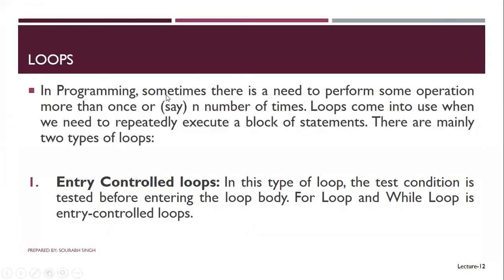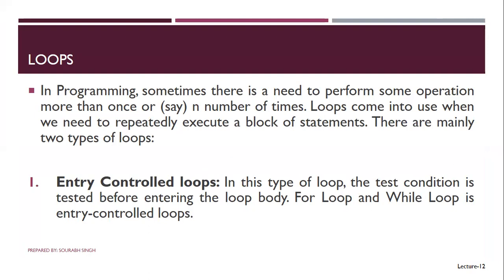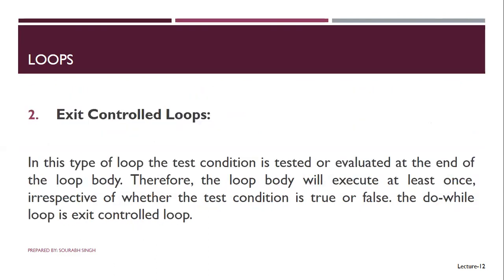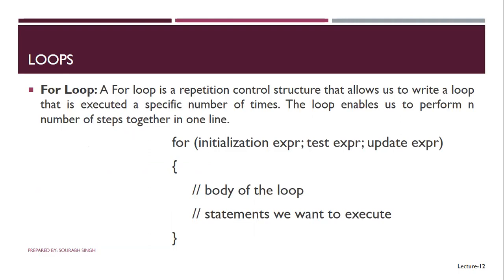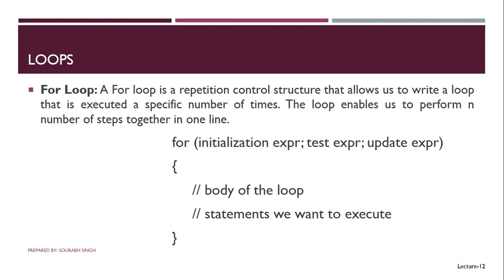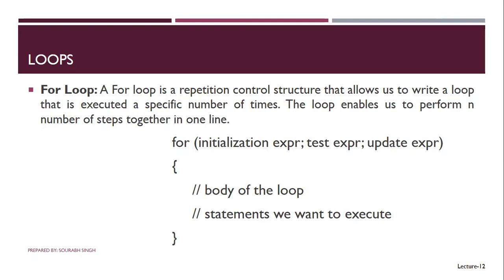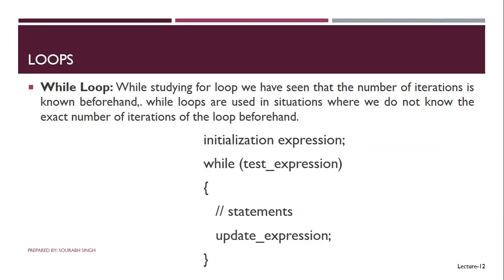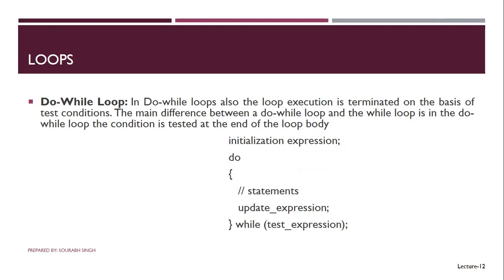Loops in C++ by Prof Vivek Rawat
implementation of loop